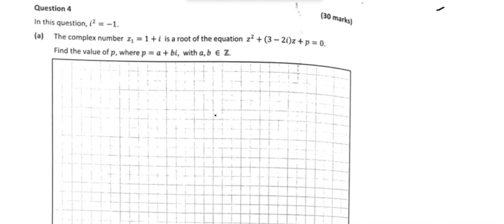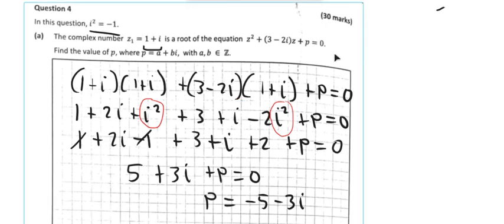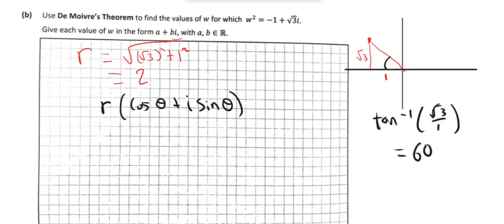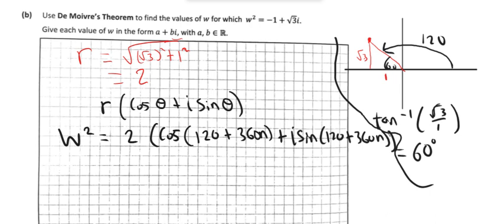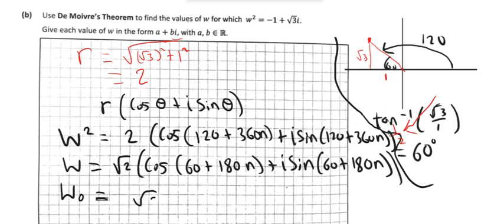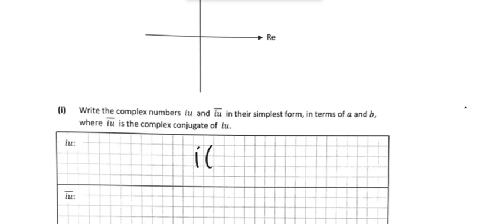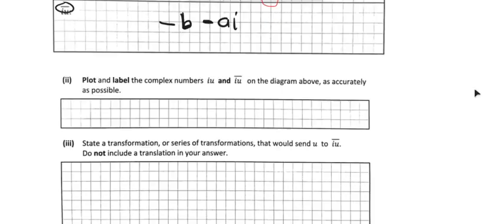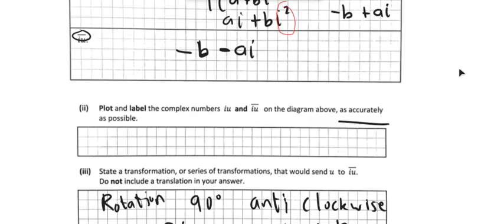Leaving Cert 2023 Higher Maths Paper 1 Q4